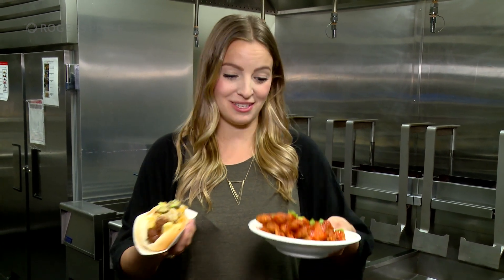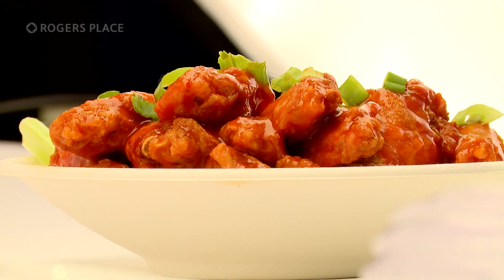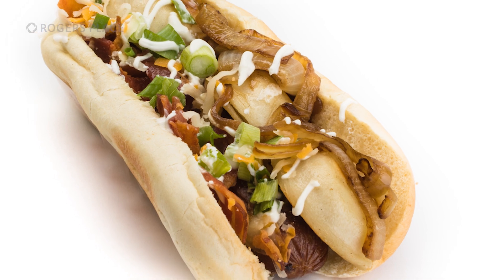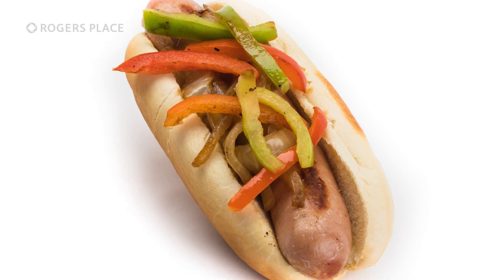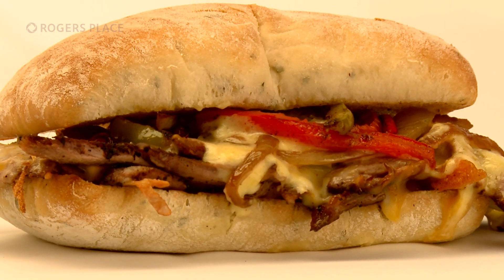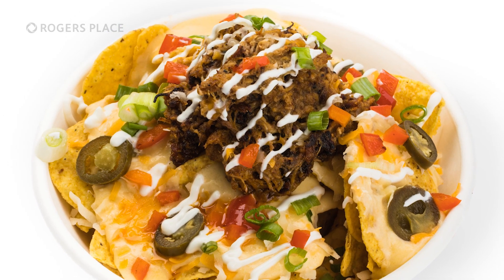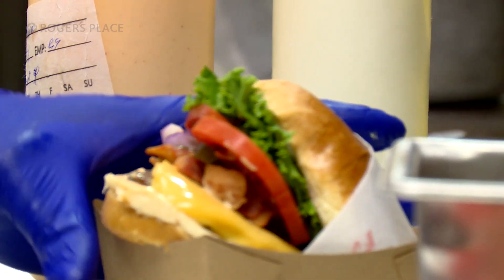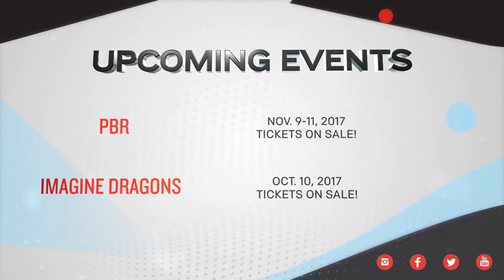ICE Level | The Feature on the New Menu Items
With the new hockey season coming up, learn about the new menu items you can indulge in starting on October 4th, like deluxe hot dogs, finger foods and fan-favourites with a twist.